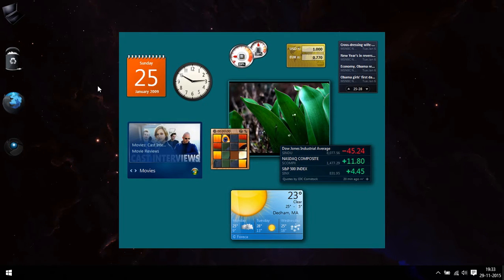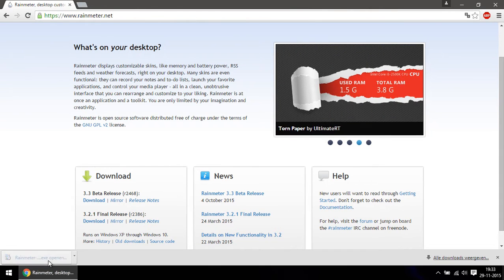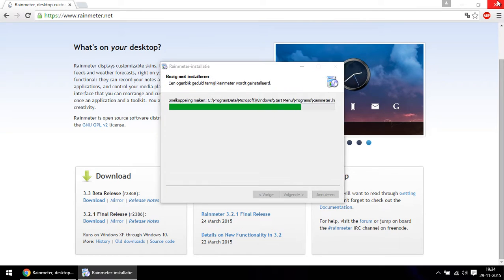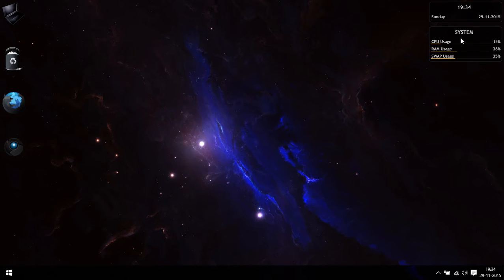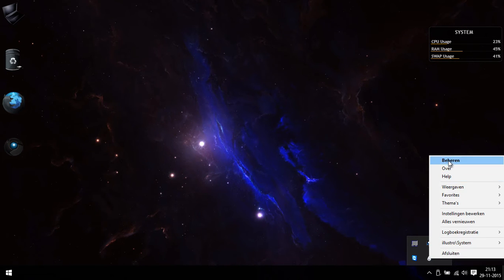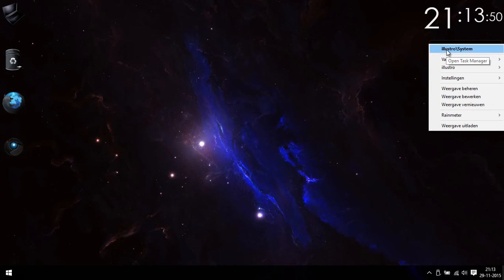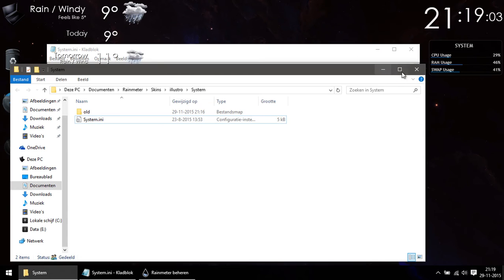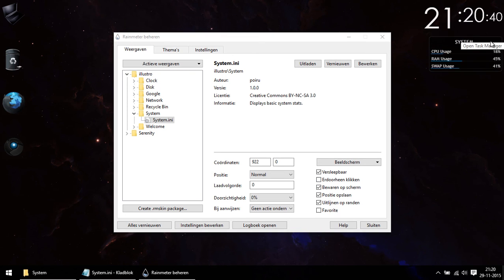How to get Gadgets on your Desktop in Windows 10 with Rainmeter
In this video I'll introduce you to Rainmeter. With this program you can have custom Widgets/Gadgets on your desktop homescreen!